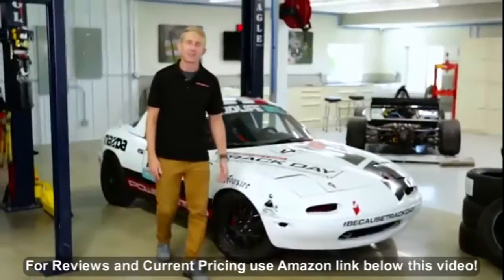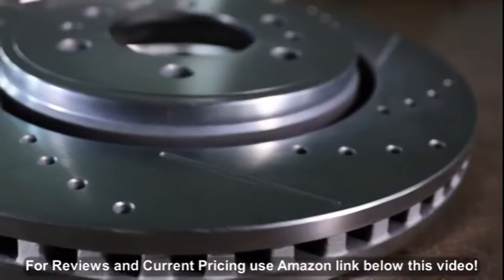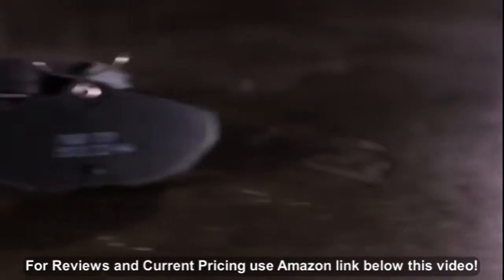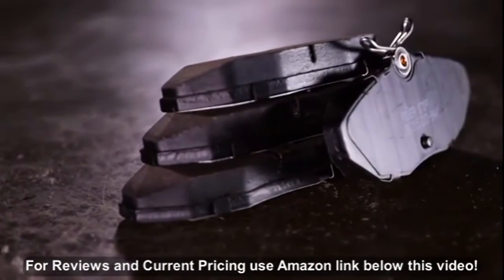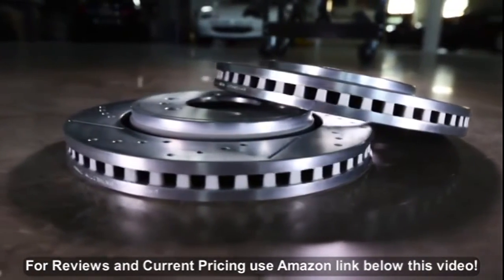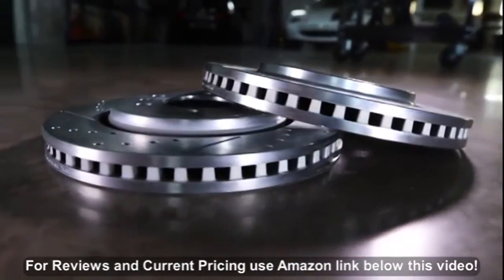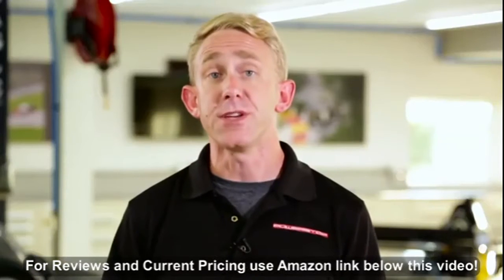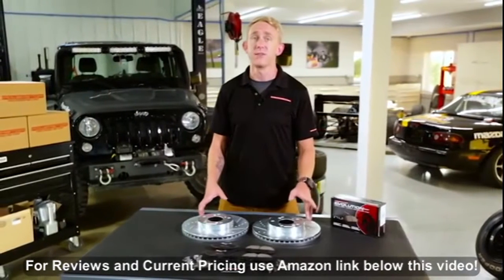Power Stop K4015 Front & Rear Brake Kit with Drilled/Slotted Brake Rotors and Z23 Evolution Cer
- Amazon Quick Link!

PRODUCT DESCRIPTION - The Power Stop Z23 Evolution Sport Brake Upgrade Kit makes it easy to increase the braking power of your daily-driver with quality components engineered to work together. Designed as a true upgrade over stock brakes, this kit will reduce brake dust & elimate noise so you can ride in comfort. Let Power Stop simplify your brake job by including everything you need in the box: perfectly matched drilled & slotted rotors, Z23 Evolution Sport carbon-fiber ceramic brake pads, upgraded hardware, and high performance lubricant.

NOTE: Refer user manual before use. Includes premium stainless steel hardware kit and ceramic brake lubricant for easy installation. Drilled & Slotted performance rotors for maximum cooling. Premium rubberized shims provide virtually noise-free braking. Z23 Carbon-Fiber ceramic formula ensures dust-free braking performance. Custom-matched components are engineered to work together for superior braking power on your daily-driver.

Date First Available: March 15, 2012. International Shipping: This item can be shipped to select countries outside of the U.S. Learn More. Domestic Shipping: Currently, item can be shipped only within the U.S. and to APO/FPO addresses. For APO/FPO shipments, please check with the manufacturer regarding warranty and support issues. Shipping Weight: 64.5 pounds. Best Sellers Rank: #542,207 in Automotive. Customer Reviews: 3.9 out of 5 stars45 ratings3.9 out of 5 stars. ASIN: B007KFMH6S. Special Features: Improve the braking performance of the vehicle you use everyday, Noise-free and low dust, Bolt on upgrade for stock brakes, no modifications necessary, Zinc plated rotors for maximum protection against rust, Buy with confidence from the originator & industry leader of brake kits. Cover Included: 4 Drilled and slotted brake rotors, brake pad sets, installation hardware, brake lube. Position: Rear. OEM Part Number: K4015. Manufacturer Part Number: K4015. Exterior: Zinc Plated. Item model number: K4015. California residents: Click here for Proposition 65 warning. Product Dimensions: 14 x 14 x 10 inches. Item Weight: 63 pounds. Model: Power Stop K4015 Front & Rear Brake Kit with Drilled/Slotted Brake Rotors and Z23 Evolution Ceramic Brake Pads. Brand: Power Stop.